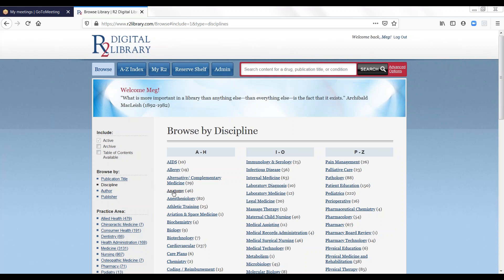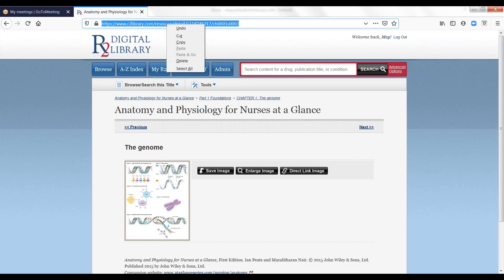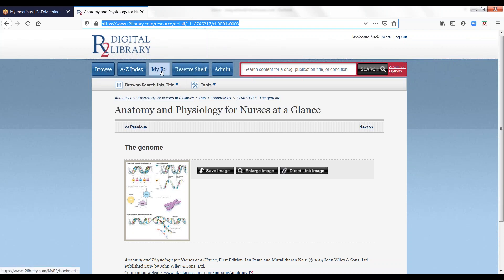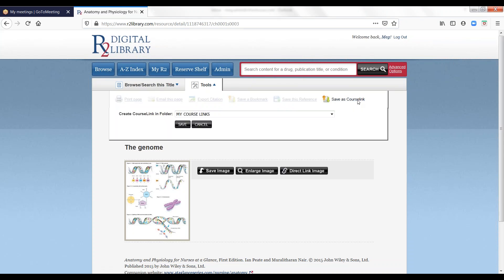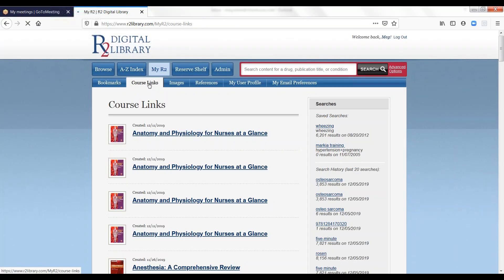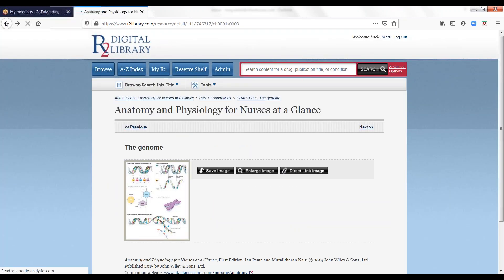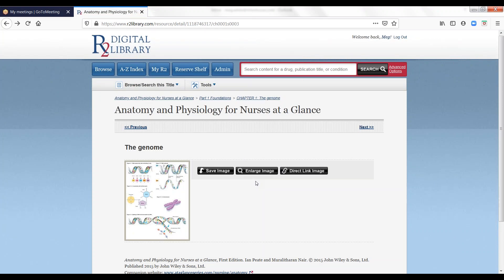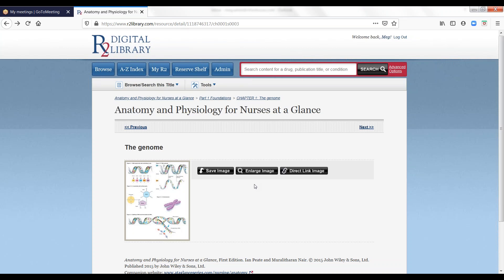R2 How To: Creating a Deep Link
A quick overview how to link specific eBook chapters, sections, and images from the R2 Digital Library. These links can be embedded into learning management systems, syllabi, social media, LibGuides, and more and enable R2 Library content to become part of users' workflow.